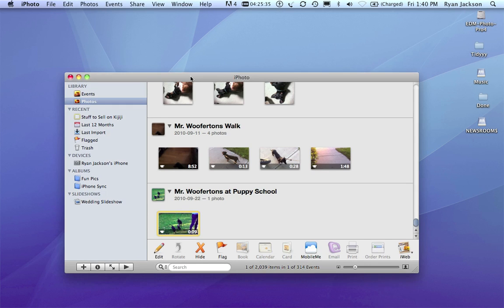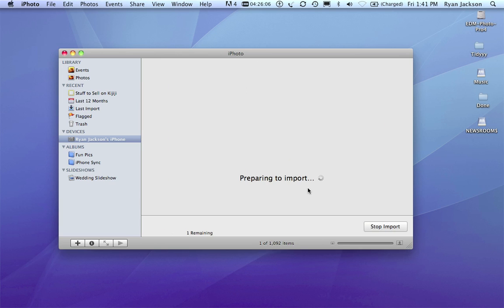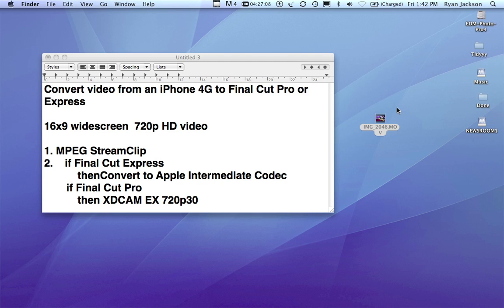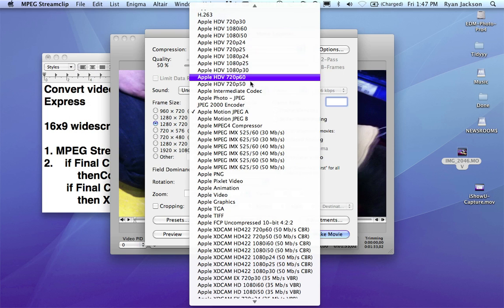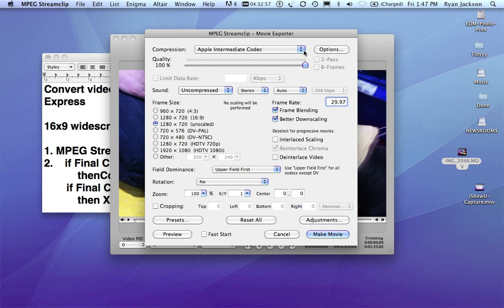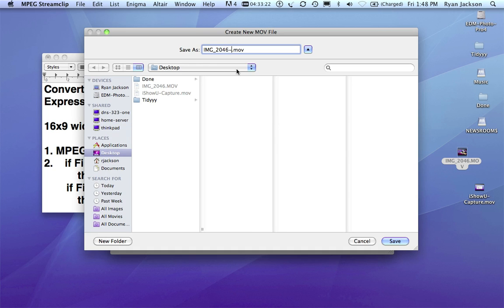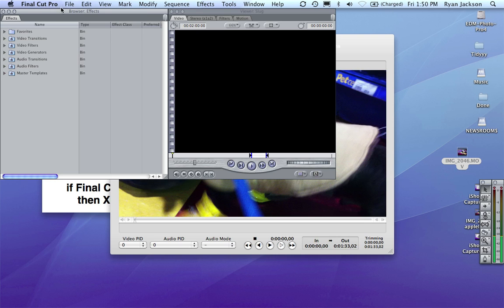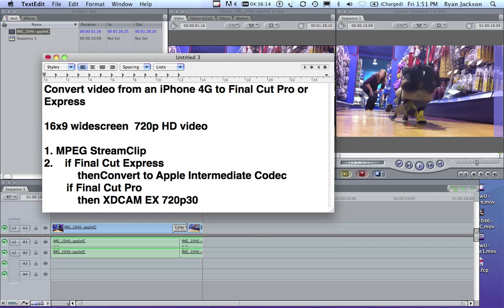How to Edit iPhone 4G video in Final Cut Pro or Express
Step-by-step guide to converting 720p video from an iPhone 4G using MPEG Streamclip so you can edit it in Final Cut Pro or Express. Tutorial how-to.